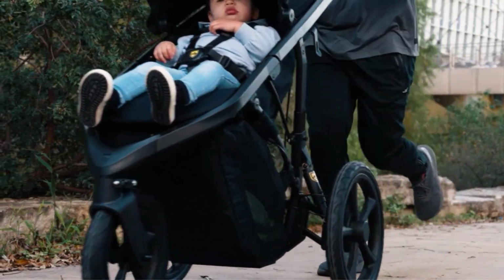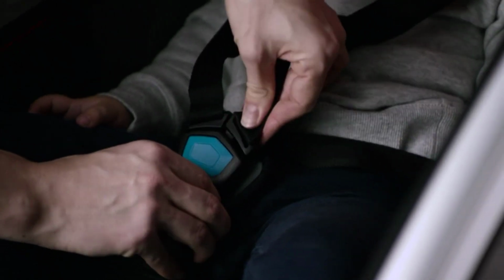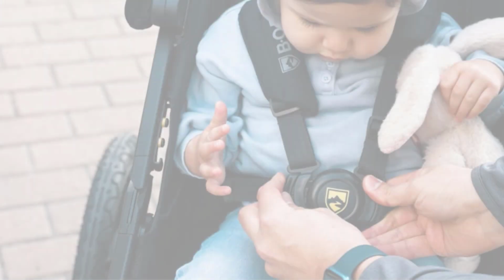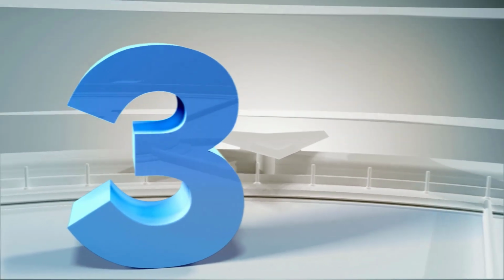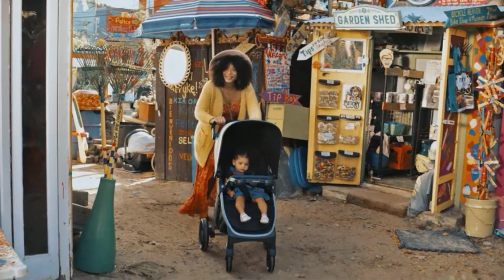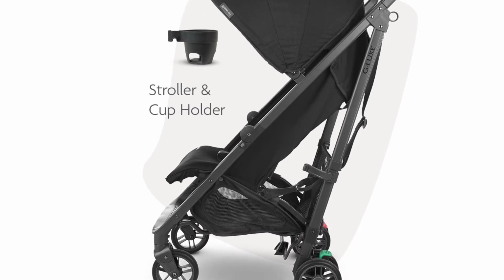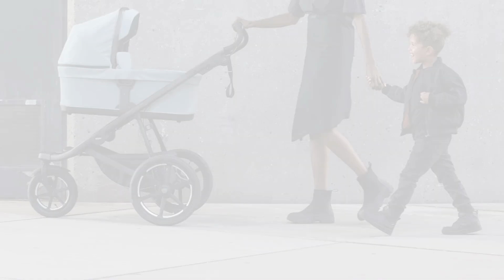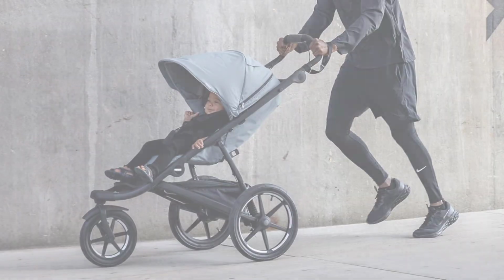Best Jogging Stroller of 2025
📌Product Link📌💥ad
1 ► Thule Chariot Cross Multisport Trailer.
2  ► BOB Gear Jogging Stroller.
3  ► Chicco Activ3 Jogging Stroller.
 4  ►  UPPAbaby Jogging Stroller.
 5  ►  Thule Urban Jogging Stroller.
In this video, we are going to be checking out the best product
You Can Buy it Right Now. We made This List Based On Our Personal Opinion and hours of research & we have listed them based on the type of features and Price. We have Included options for every type of user so whether you are looking for the best budget.